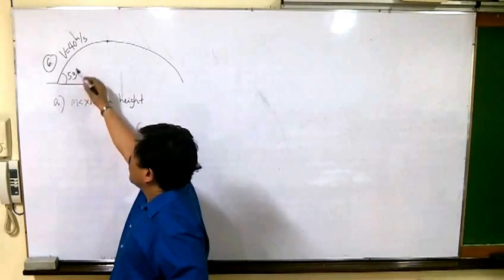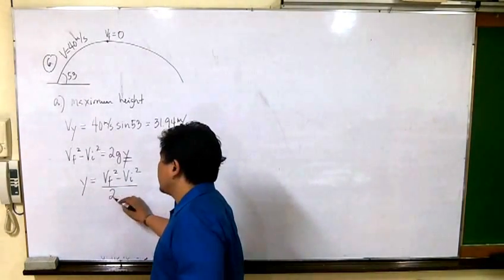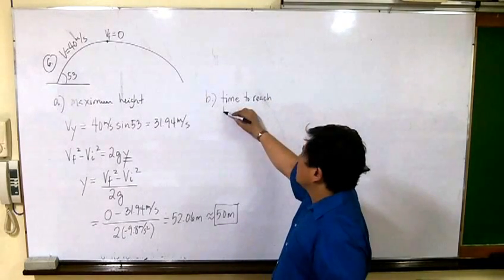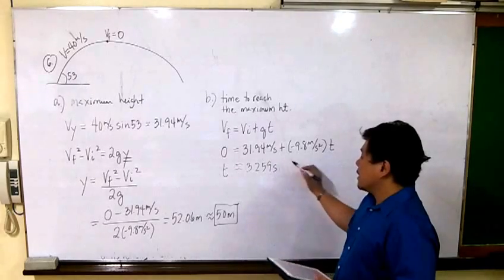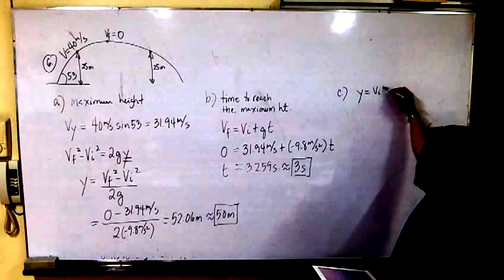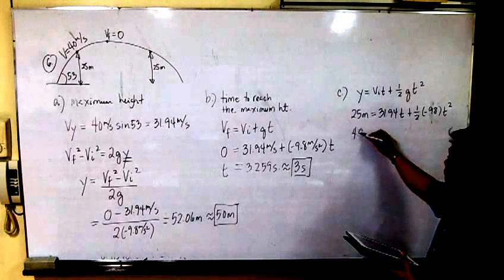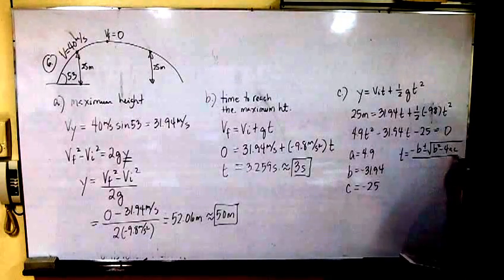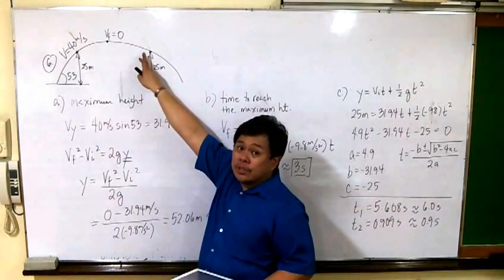Sample Problem 6